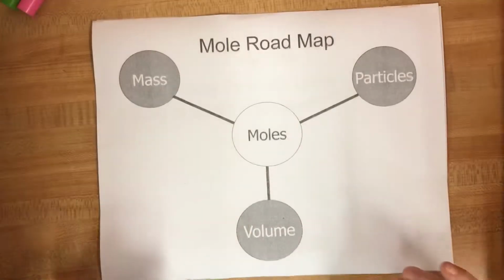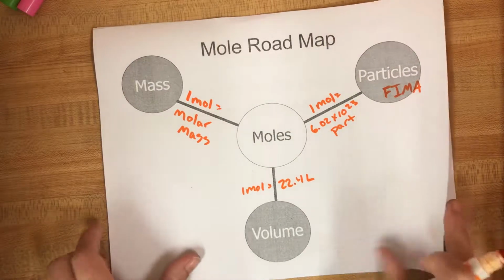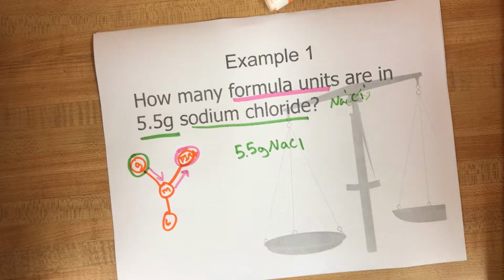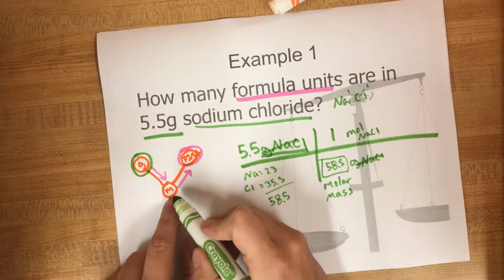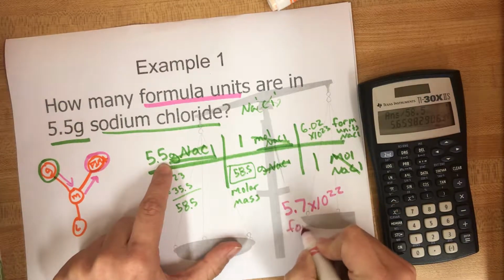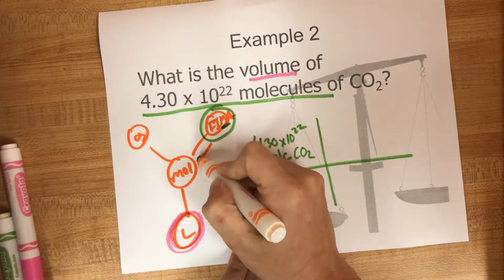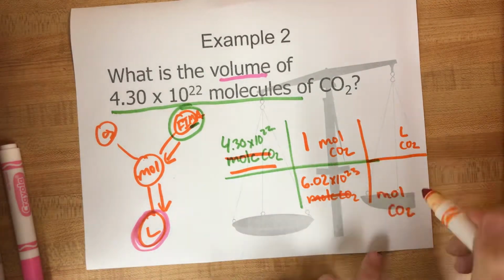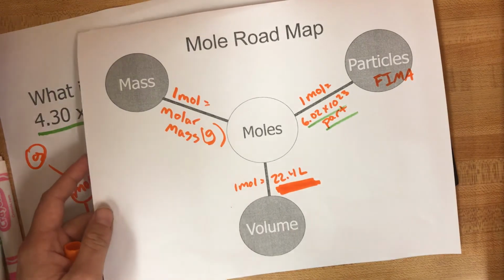5.2 mole road map